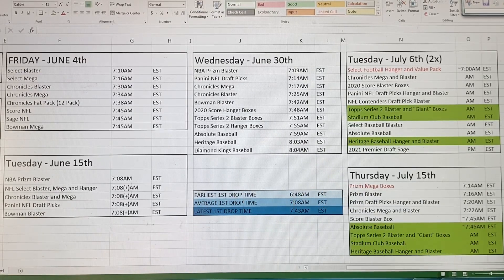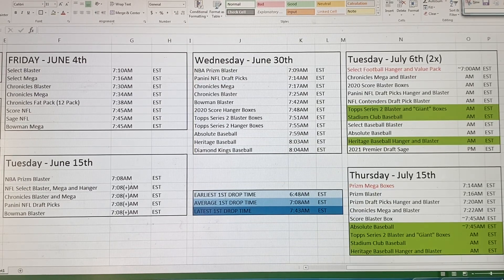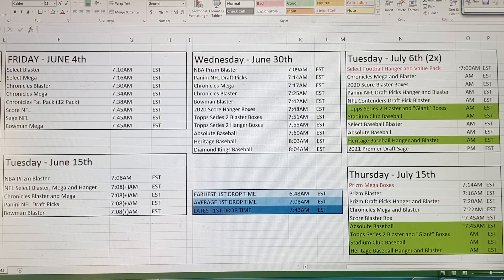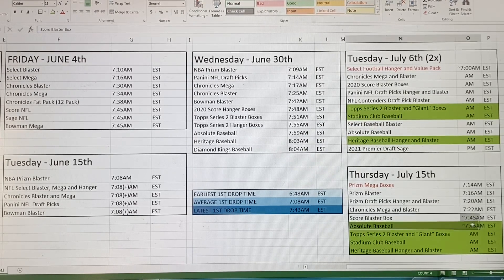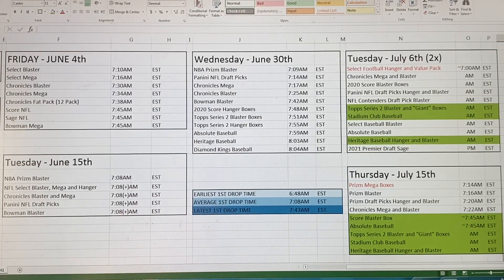How To Buy Sports Cards Online: What Time Does Target Drop Sports Cards 7/15 Drop Update